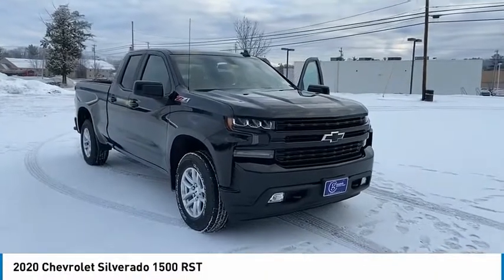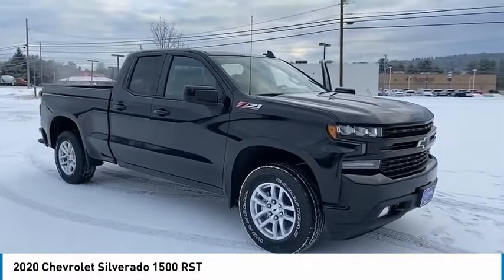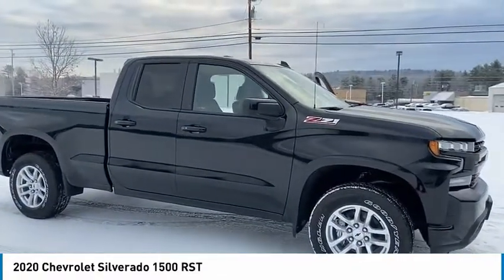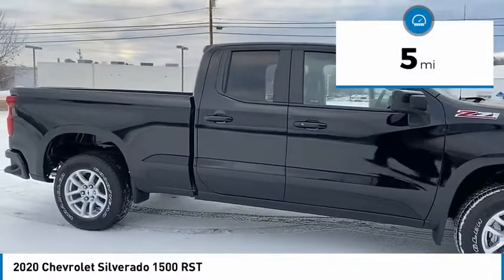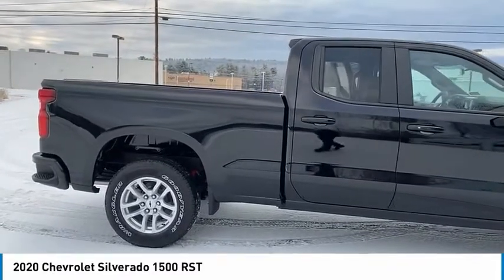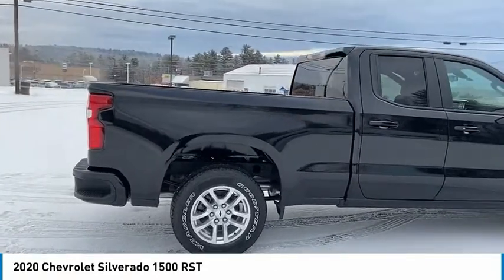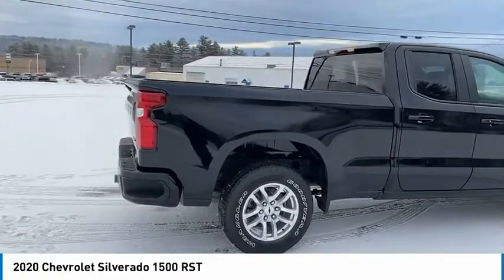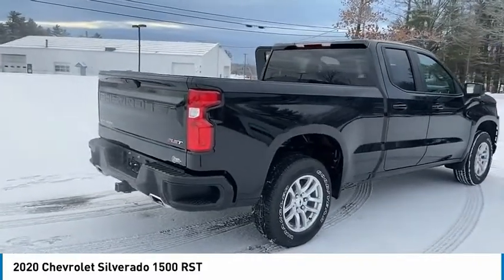2020 Chevrolet Silverado 1500 VC0054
2020 Chevrolet Silverado 1500 RST

1606 Main St.

Looking for the right truck? Today could be your lucky day. this 2020 Chevrolet Silverado 1500 could be yours.